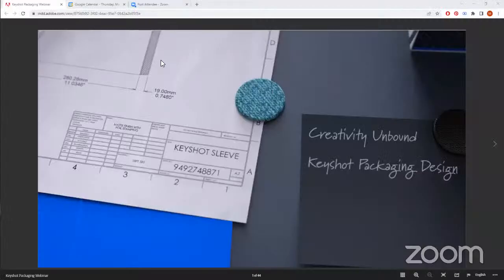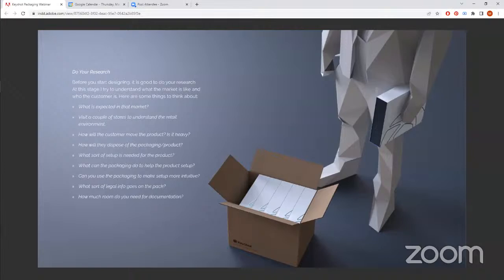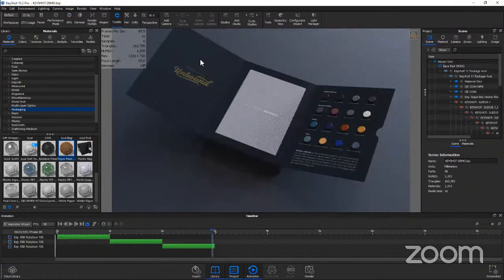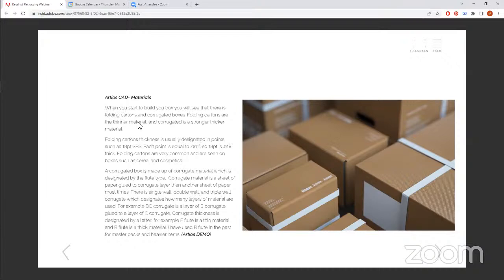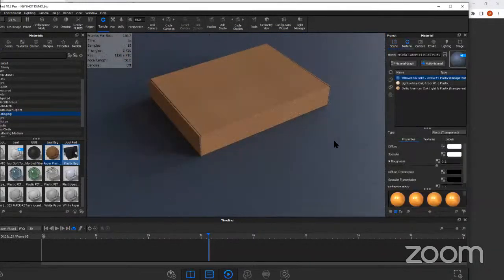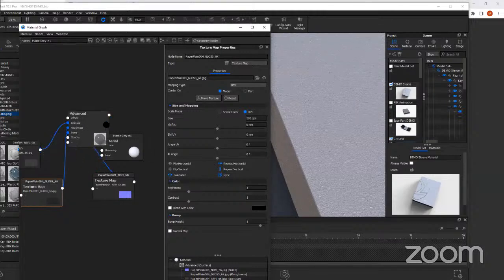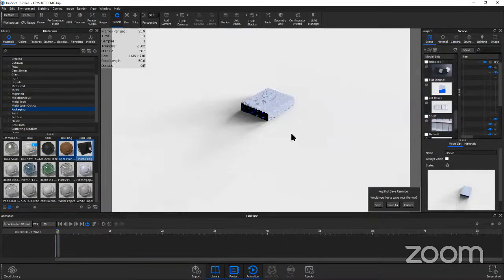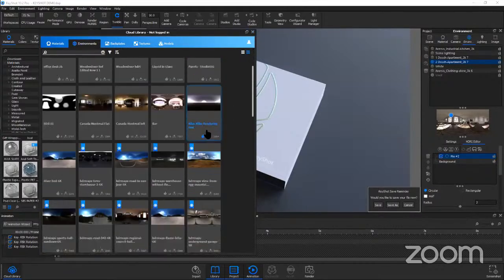KeyShot for Packaging [LIVE]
KeyShot is used in package design from laying out dieline concepts to creating final packshots. In this webinar, we'll show you how to use KeyShot to make your product and product packaging stand out.